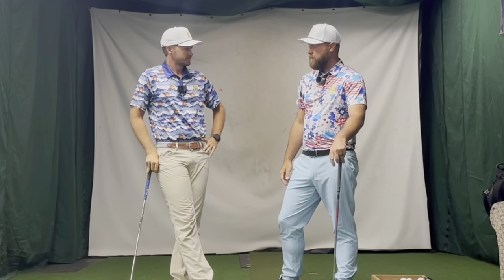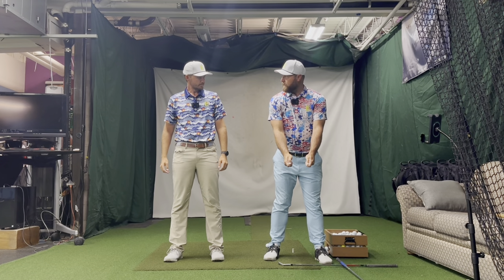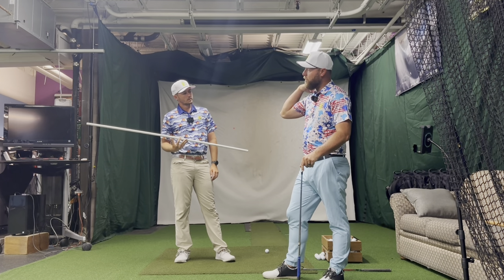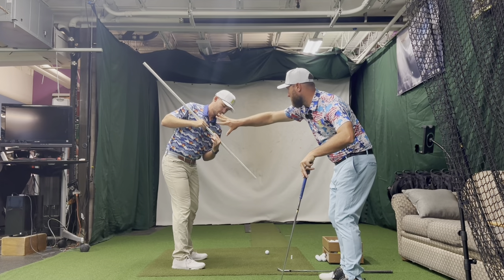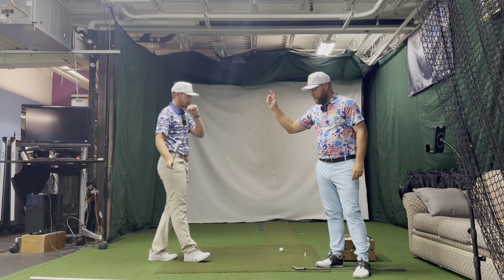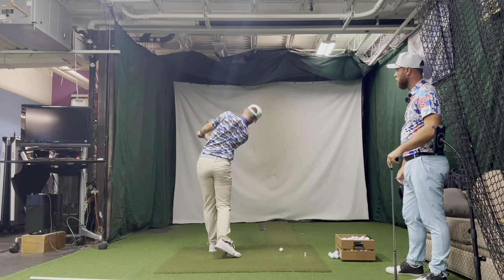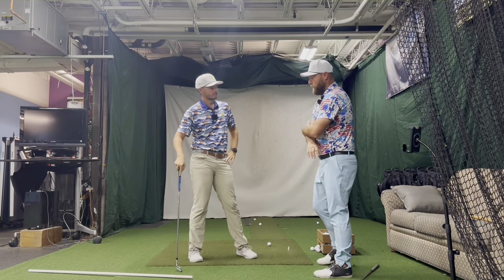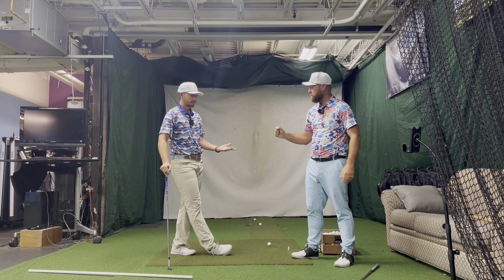How to Move the SCAPULAS in the Golf Swing - Shallow like the Pros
How to Move the SCAPULAS in the Golf Swing is one of the key factors in creating the club to shallow. One of our favorite videos to date, with some interesting insights on the spiral line and how it relates to proper scapula movements. Enjoy.

⛳️ Book your golf swing lessons below online or in person. ⛳️